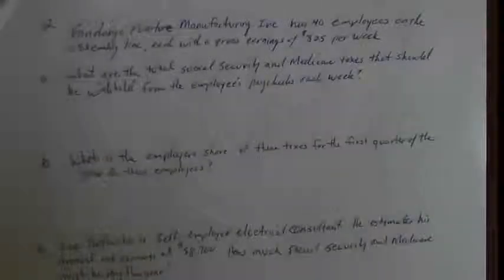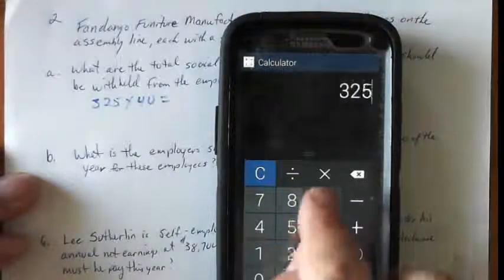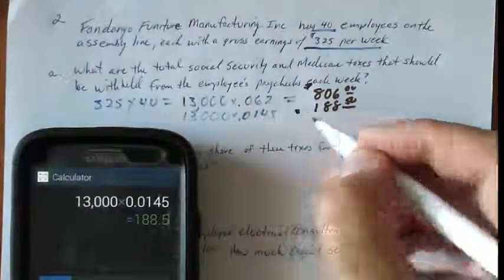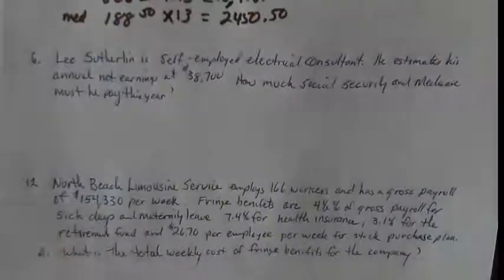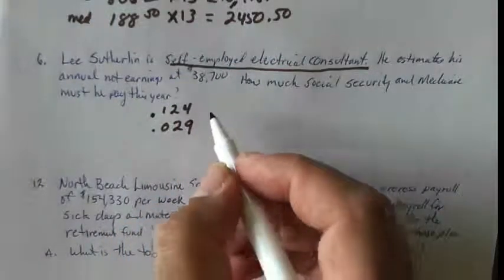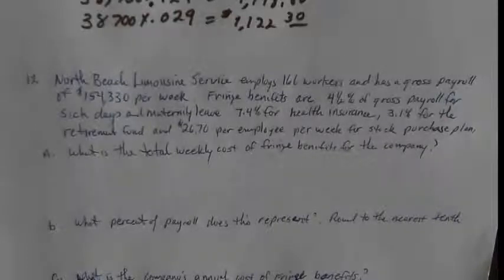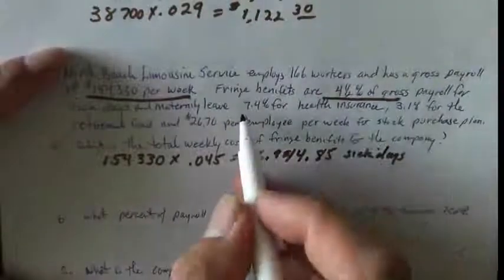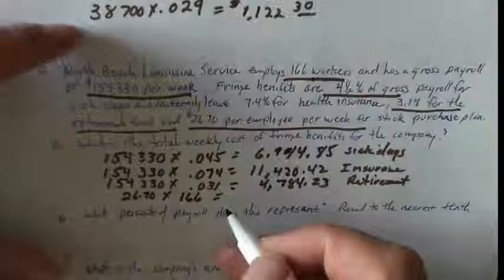Chapter 9 Section 3